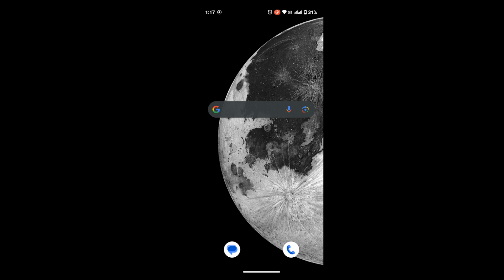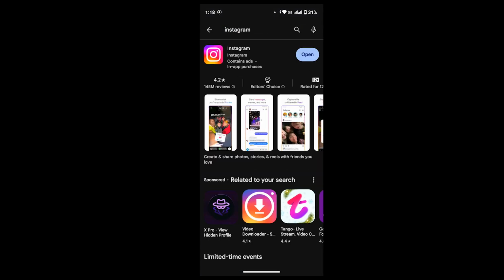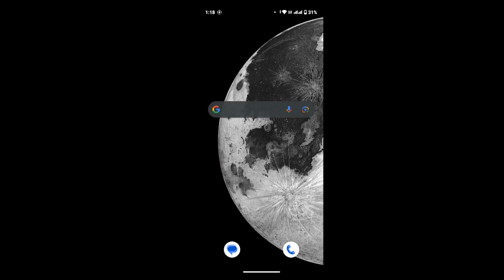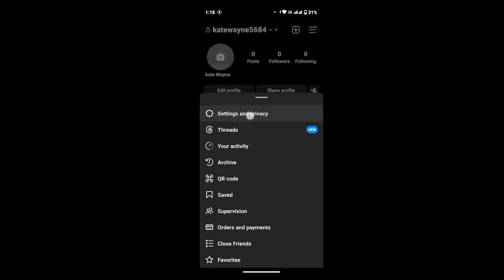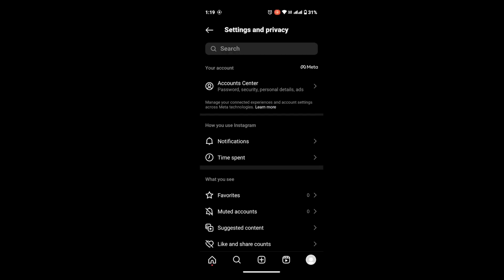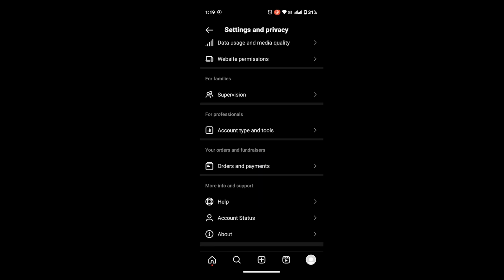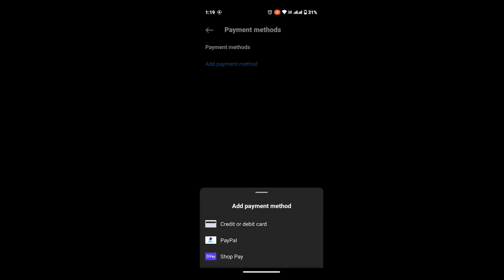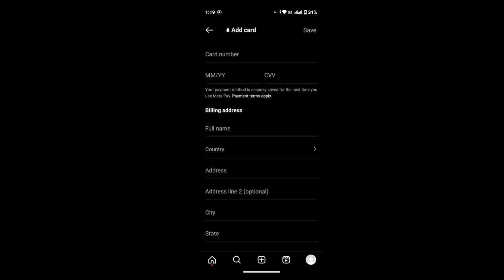How To Fix Instagram Add Payment Method | Instagram Add Payment Method not Working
Learn How To Fix Instagram Add Payment Method
If you're having trouble adding a payment method to your Instagram account, this guide provides step-by-step solutions and troubleshooting tips to help you fix the issue and successfully add a payment method to your account.